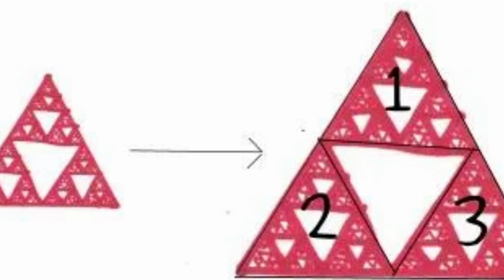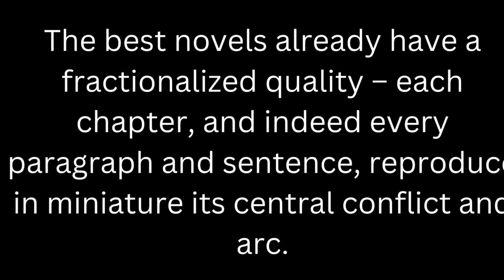Infinite Jest's Fractal Structure Explained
🚀 Do you want help finishing Infinite Jest? Or want a complete guide to follow while reading?
📚 Explore over 400 of Wallace’s favorite books in my free guide to his favorite books
🔥Want to READ my wife’s fire poetry?
🤔David Foster Wallace’s Favorite Book on Writing

David Foster Wallace's "Infinite Jest" is structured as a fractal. In this video, I will discuss how Wallace used a Sierpiński triangle (or gasket) as the structural formation of "Infinite Jest."  We will first hear from Wallace talking about the novel as a fractal, and then I will break down what Wallace said to make it more accessible.